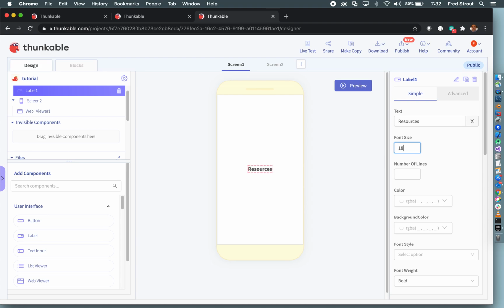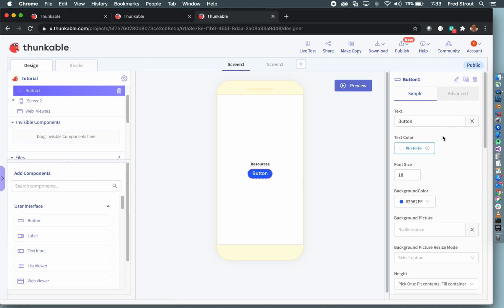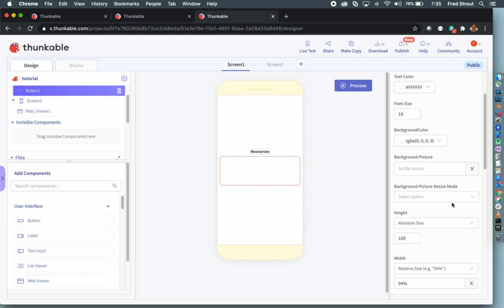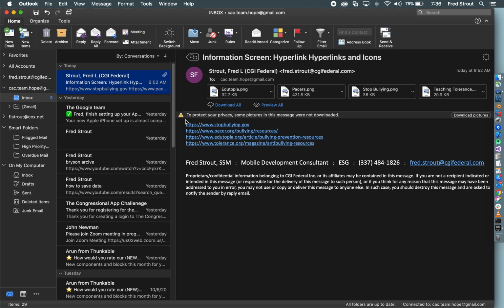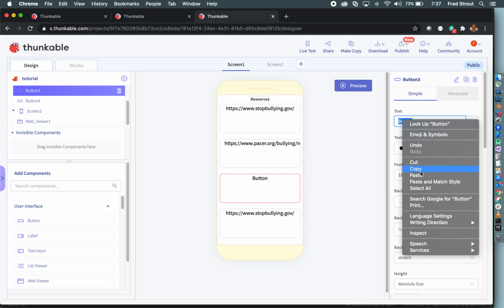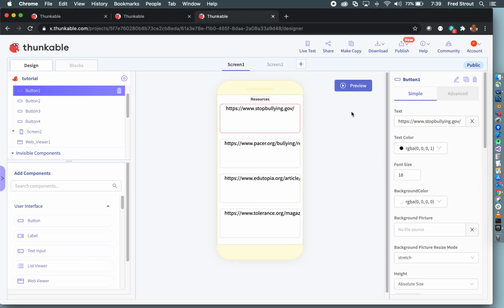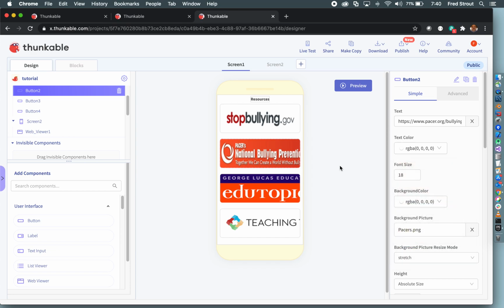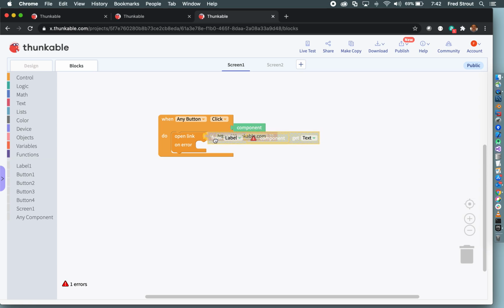CAC 2020 - TeamHope - InfoScreen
Quick Tutorial on how to setup the information screen.